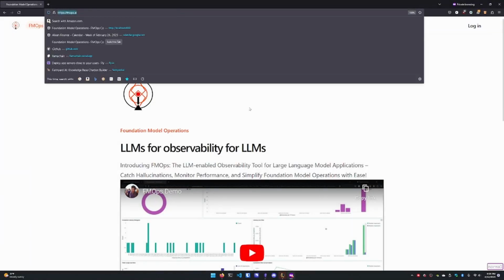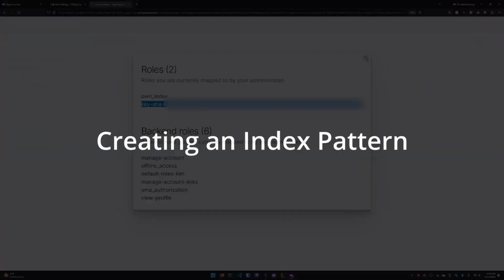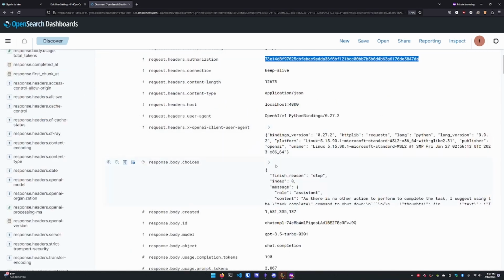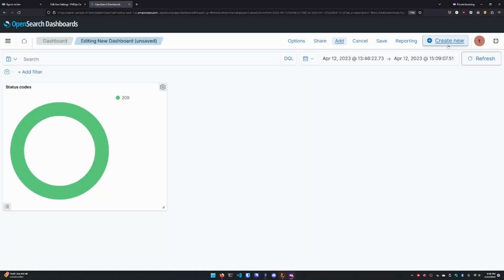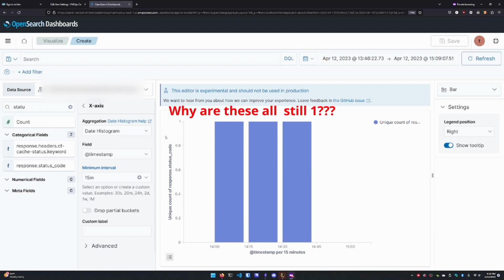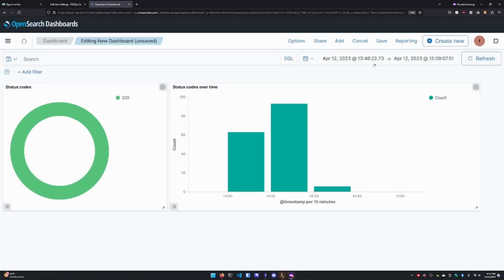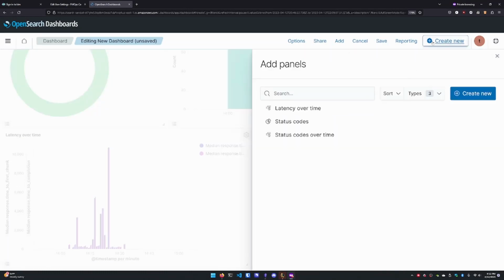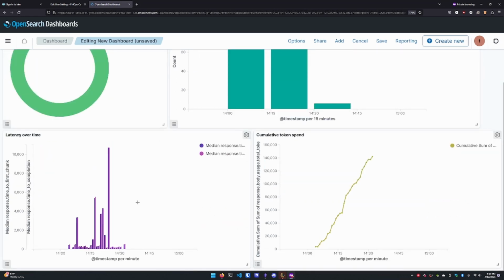Product Updates and Tutorial (April 2023)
0:00 Product Updates
0:40 Creating an Index Pattern
1:17 Dashboards: Creating a Pie Chart
1:46 Dashboards: Status Codes over Time
2:50 Dashboards: Streaming Latency
3:30 Dashboards: Total Token Spend